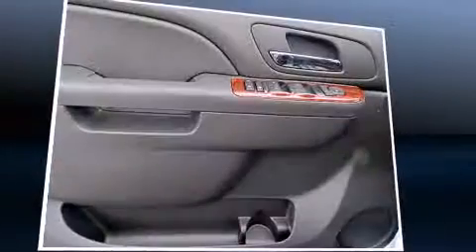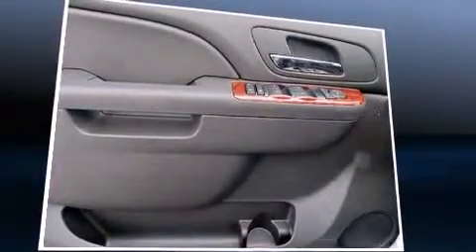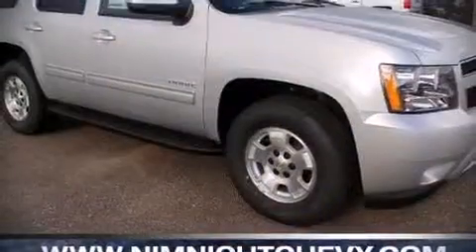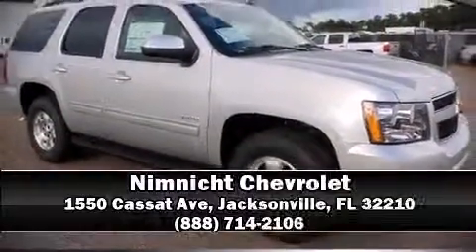2014 Chevrolet Tahoe LS in Jacksonville, FL 32210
Nimnicht Chevrolet
1550 Cassat Ave

Sensibility and practicality define the 2014 Chevrolet Tahoe. It features an automatic transmission, rear-wheel drive, and a powerful 8 cylinder engine. Top features include remote keyless entry, a tachometer, power front seats, an automatic dimming rear-view mirror, power windows, a trailer hitch, rear wipers, and cruise control. Power adjustable pedals allow the driver to optimize his or her driving position, enhancing visibility, comfort and safety. Back seat passengers will appreciate the rear audio controls, allowing them to make easy adjustments to the stereo system. Third row seats provide an even greater maximum passenger capacity. Chevrolet also prioritized safety and security with features such as: dual front impact airbags with occupant sensing airbag, front SIDE impact airbags, traction control, ignition disabling, onStar, and 4 wheel disc brakes with ABS. With electronic stability control supplementing mechanical systems, you'll maintain precise command of the roadway. We have a skilled and knowledgeable sales staff with many years of experience satisfying our customers needs. They'll work with you to find the right vehicle at a price you can afford. Come on in and take a test drive!